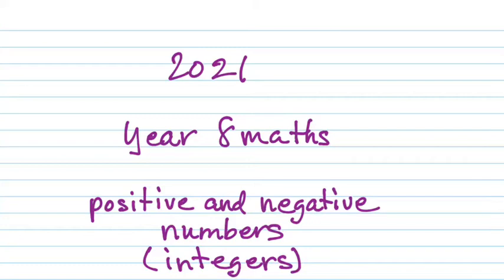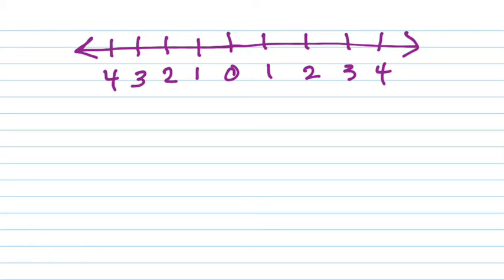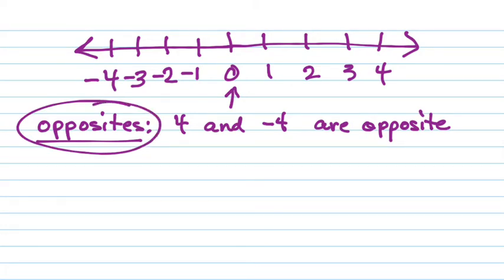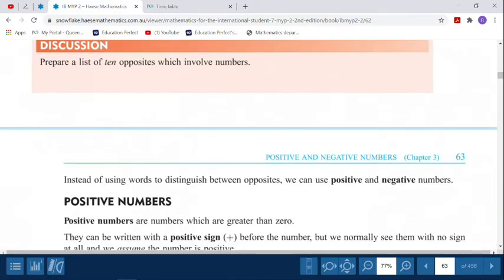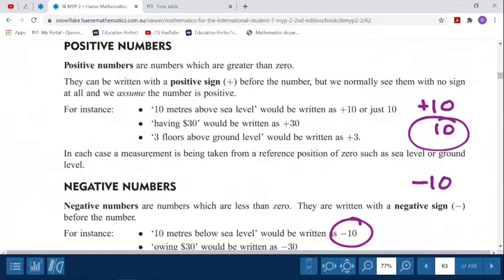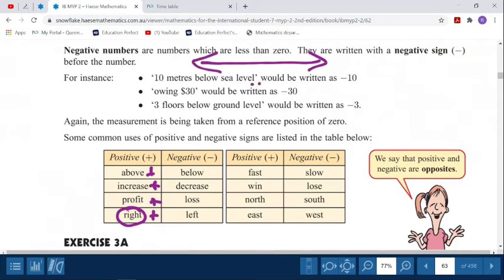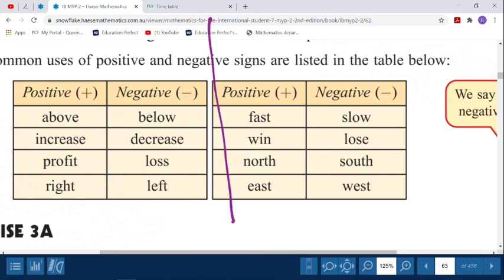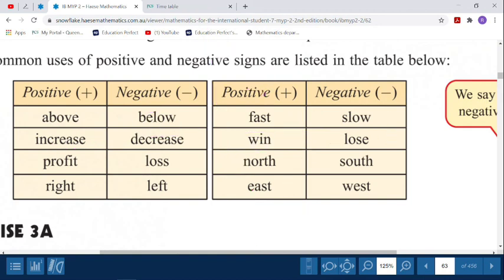2021 year 8-intro to positive and negative numbers